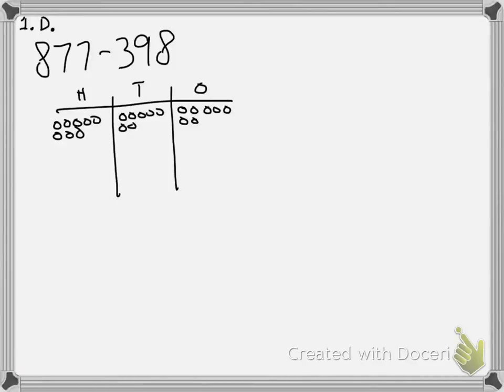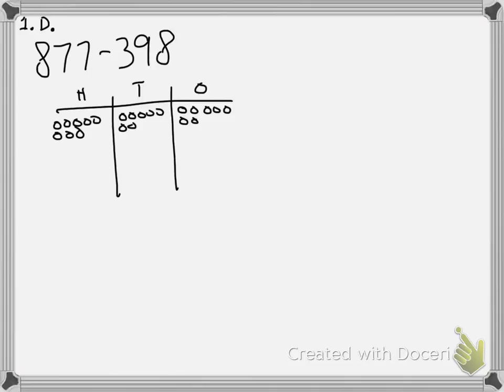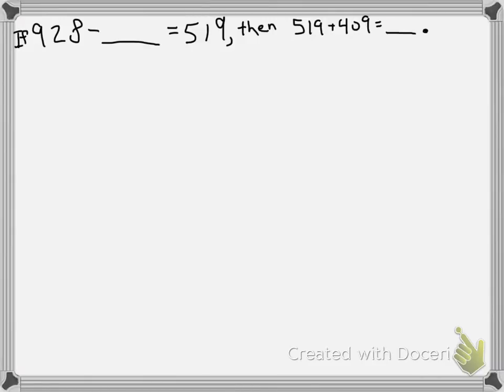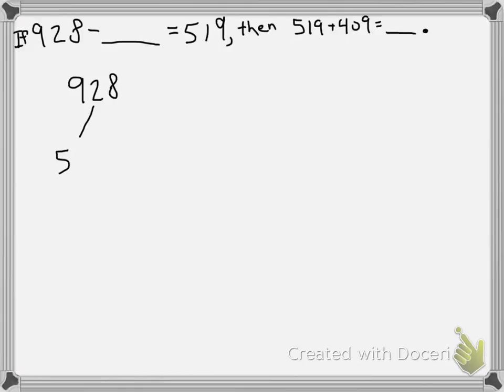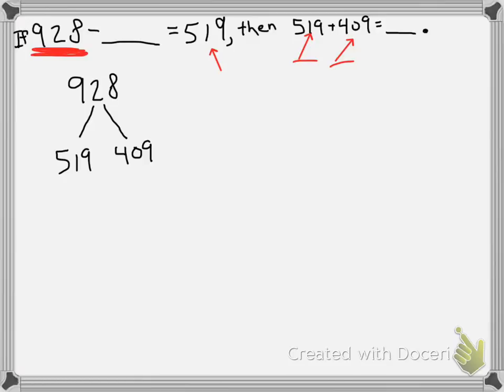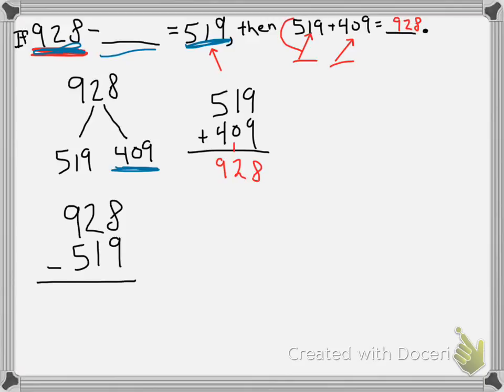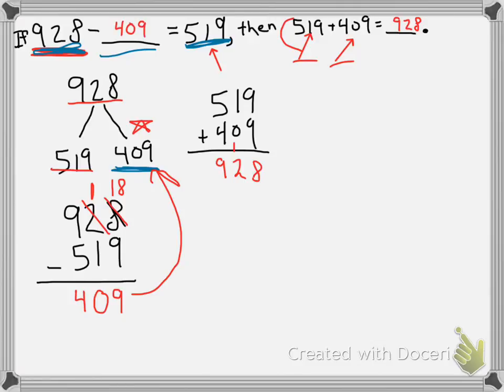Eureka Module 5 Lesson 15